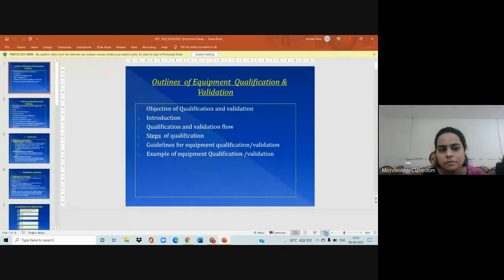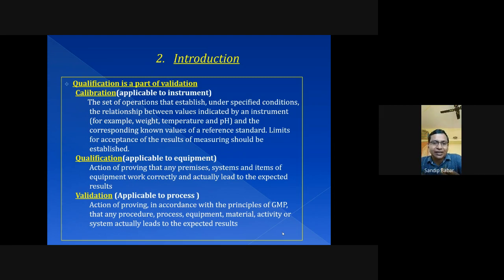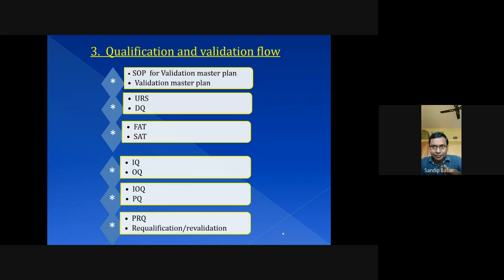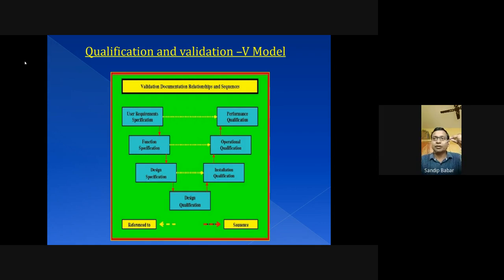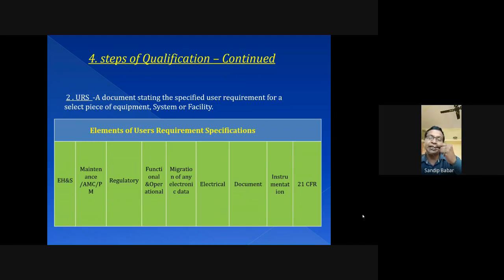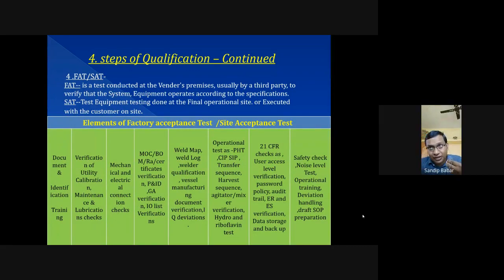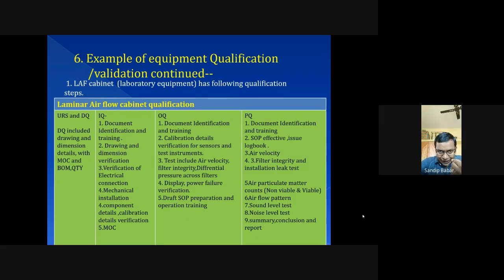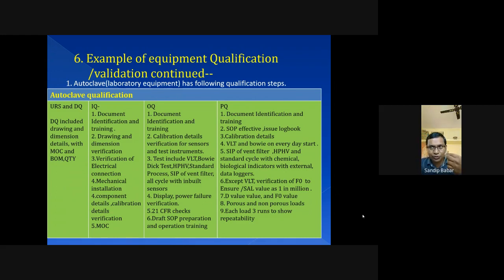Department of Microbiology 2021 22 2021 09 08 at 23 41 GMT 7